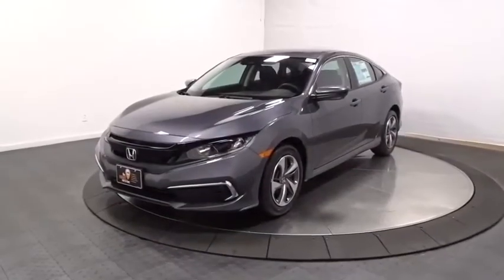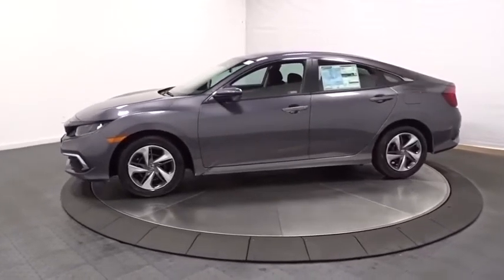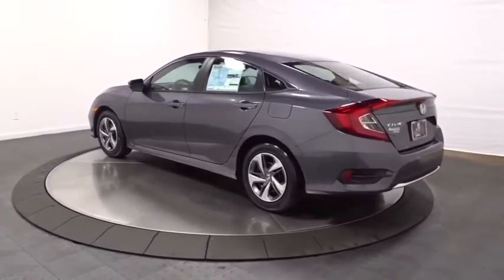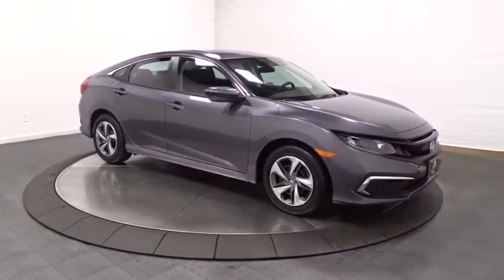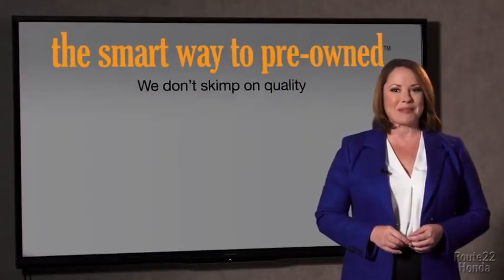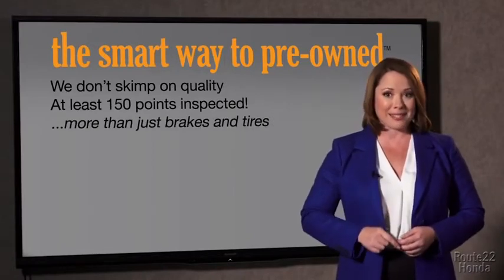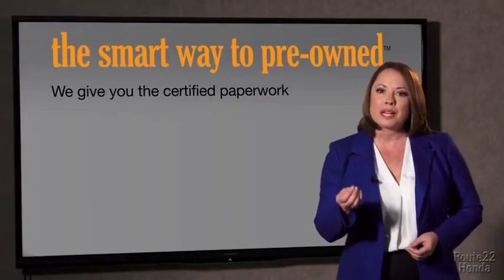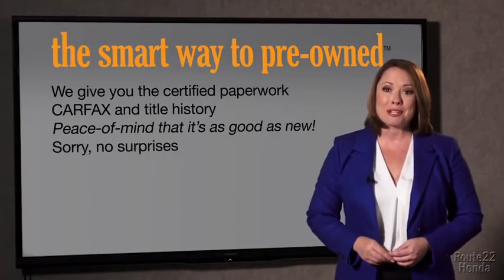2020 Honda Civic Sedan Hillside, Newark, Union, Elizabeth, Springfield, NJ 206004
2020 Honda Civic Sedan available in Hillside, New Jersey at Route 22 Honda. Servicing the Newark, Union, Elizabeth, Springfield, NJ area.
2020 Honda Civic Sedan LX - Stock#: 206004 - VIN#: 2HGFC2F60LH530348

The Smart Way To Buy! Are you tired of hidden fees and bogus rates ruining your search process? Now there's a way to avoid all of the nonsense. Introducing the smart way to buy from Route 22 Auto's. The advantages of the smart way to buy are endless. There is no pressure throughout your search. You can finally feel at ease when purchasing a car. Since there are no hidden fees, there are no surprises or gimmicks revealed when you finally make a decision. Route 22 Autos salespeople are direct and value your time, so there is no back and forth or confusion. They know it's necessary for you to feel comfortable during the buying process and want to be trusted. The smart way to buy is smart for a reason. The team at Route 22 Auto's does Internet research every day to discover the right price for you. They make sure to look at competitors' pricing and numbers from industry experts so you can feel confident that you're getting the best offer possible. The main factors that contribute to your final cost are market value, product availability, days' supply in the market and the product age, color and equipment. It's easy to feel secure with the smart way to buy. You've found the one you've been looking for. Your dream car. Based on the superb condition of this vehicle, along with the options and color, this Honda Civic Sedan LX is sure to sell fast. There is no reason why you shouldn't buy this Honda Civic Sedan LX. It is incomparable for the price and quality. This is about the time when you're saying it is too good to be true, and let us be the one's to tell you, it is absolutely true.
Window Grid Antenna,Radio: 160-Watt AM/FM Audio System -inc: 4 speakers, 5-inch color LCD screen, Bluetooth HandsFreeLink, Bluetooth streaming audio, radio data system (RDS), speed-sensitive volume compensation (SVC), 1.0-amp USB audio interface port in front and illuminated steering wheel-mounted controls,1 LCD Monitor In The Front,Radio w/Seek-Scan and Clock,Wheels: 16 w/Full Covers,Fixed Rear Window w/Defroster,Chrome Side Windows Trim,Light Tinted Glass,Clearcoat Paint,Trunk Rear Cargo Access,Fixed Interval Wipers,Steel Spare Wheel,Compact Spare Tire Mounted Inside Under Cargo,Body-Colored Door Handles,Body-Colored Power Side Mirrors w/Manual Folding,Tires: 215/55R16 93H AS,Body-Colored Front Bumper,Black Grille,Body-Colored Rear Bumper,Fully Galvanized Steel Panels,Fully Automatic Projector Beam Halogen Daytime Running Auto High-Beam Headlamps w/Delay-Off,Air Filtration,Fixed Rear Head Restraints,Driver And Passenger Visor Vanity Mirrors w/Driver And Passenger Auxiliary Mirror,Remote Keyless Entry w/Integrated Key Transmitter, Illuminated Entry and Panic Button,Rear Cupholder,Engine Immobilizer,Front Bucket Seats -inc: driver seat manual height adjustment and adjustable head restraints,HVAC -inc: Underseat Ducts,Power Rear Windows,FOB Controls -inc: Trunk/Hatch/Tailgate,Automatic Air Conditioning,Seats w/Cloth Back Material,Remote Releases -Inc: Power Cargo Access,Power Door Locks w/Autolock Feature,Instrument Panel Bin, Driver / Passenger And Rear Door Bins,Sliding Front Center Armrest,Metal-Look Gear Shift Knob,Day-Night Rearview Mirror,Valet Function,Interior Trim -inc: Metal-Look Instrument Panel Insert, Metal-Look Door Panel Insert, Metal-Look Console Insert and Metal-Look Interior Accents,Full Folding Bench Front Facing Fold Forward Seatback Rear Seat,Cruise Control w/Steering Wheel Controls,Full Carpet Floor Covering -inc: Carpet Front And Rear Floor Mats,Power Fuel Flap Locking Type,Manual Tilt/Telescoping Steering Column,Carpet Floor Trim and Carpet Trunk Lid/Rear Cargo Door Trim,4-Way Passenger Seat -inc: Manual Recline and Fore/Aft Movement,1 12V DC Power Outlet,Perimeter Alarm,Full Floor Console w/Covered Storage and 1 12V DC Power Outlet,Digital/Analog Display,Front Map Lights,Systems Monitor,Distance Pacing w/Traffic Stop-Go,Full Cloth Headliner,Cloth Seat Trim,Front Cupholder,Outside Temp Gauge,Trip Computer,Driver Foot Rest,Fade-To-Off Interior Lighting,6-Way Driver Seat -inc: Manual Recline and Fore/Aft Movement,Delayed Accessory Power,Cargo Space Lights,Gauges -inc: Speedometer, Odometer, Tachometer, Trip Odometer and Trip Computer,Power 1st Row Windows w/Driver And Passenger 1-Touch Up/Down,Glove Box,Electric Power-Assist Speed-Sensing Steering,12.4 Gal. Fuel Tank,Front-Wheel Drive,Gas-Pressurized Shock Absorbers,Front And Rear Anti-Roll Bars,Transmission: Continuously Variable (CVT),Single Stainless Steel Exhaust,4-Wheel Disc Brakes w/4-Wheel ABS, Front Vented Discs, Brake Assist,